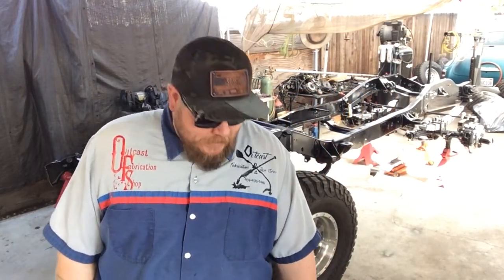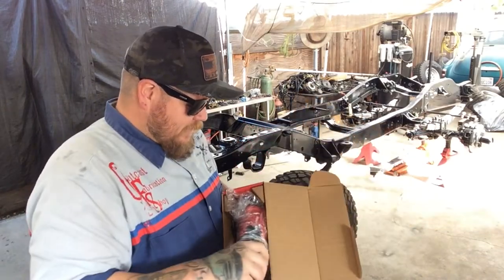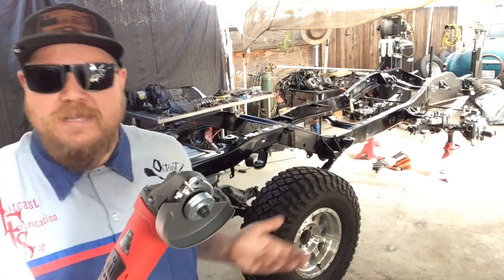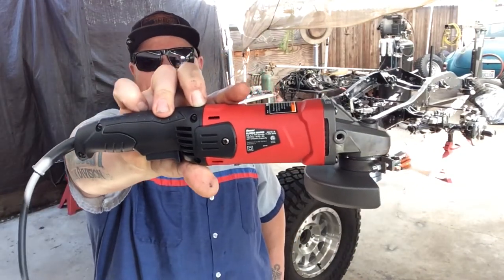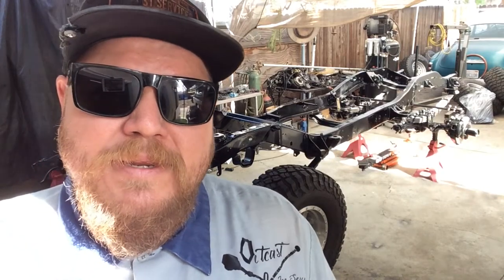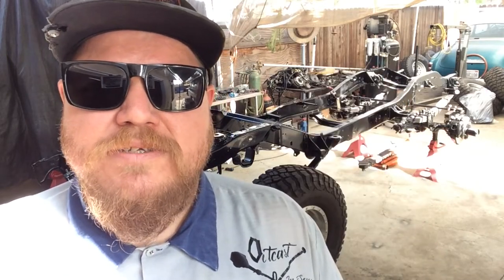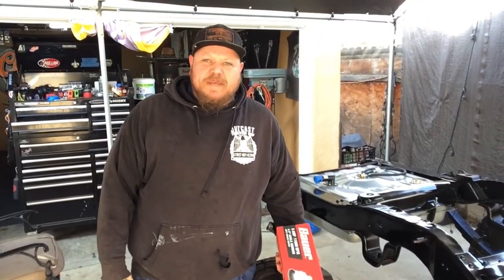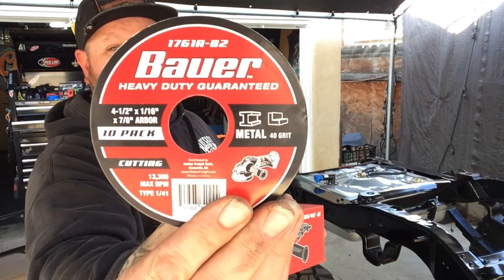Tool review- Harbor Freight Bauer 4.5 inch grinder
Another outcast services tool review. We take a look at Harbor freight’s 4 1/2 inch angle grinder put it to the test and give you our honest opinion! EXTREME TOOL REVIEW